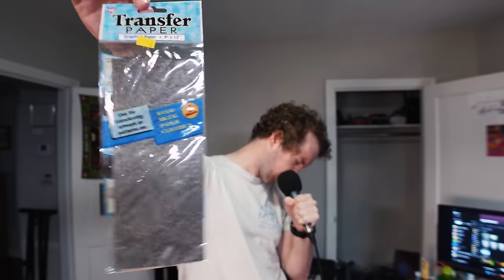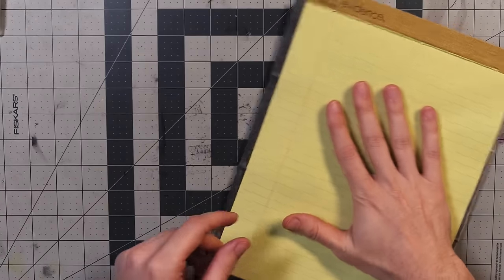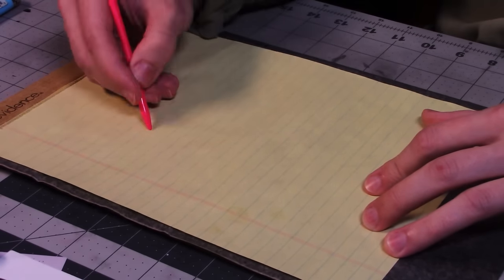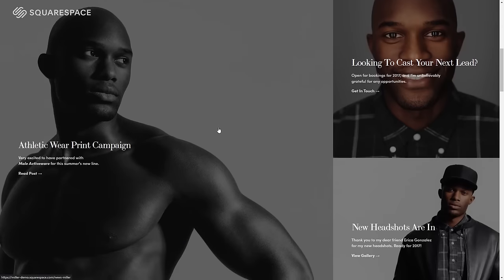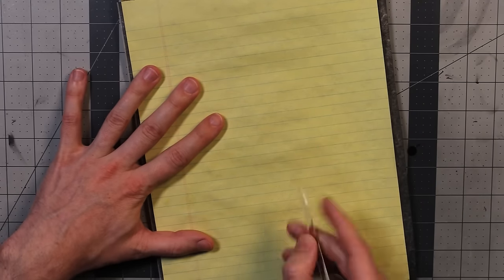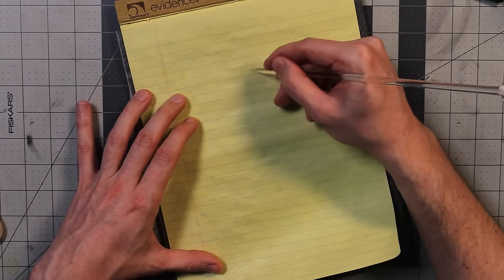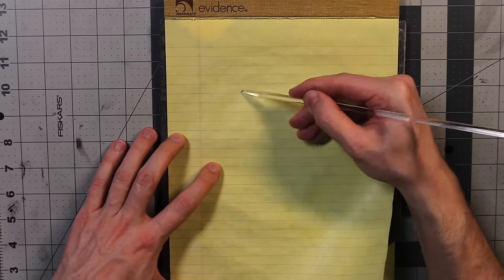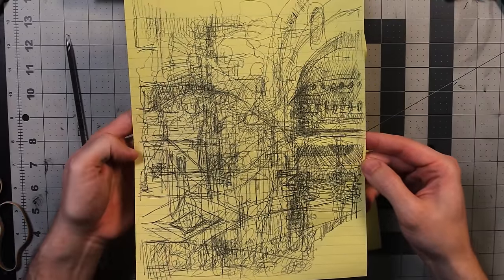ART CHALLENGE: Blind Drawing with Carbon Paper and a Knitting Needle!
Crab'tacular and partially extracular! Stick your whole arm in and figure out where the excess fluid is coming from. Synthesized exfoliates and grease-bound defoliants suspended in a cross-hot-clam-exclam Detroit style rescission. Notes of performance and retreat. Relax and breathe this weekend, our holograms will comfort and caress you. Our holograms are very very realistic, they have moles and body odor.